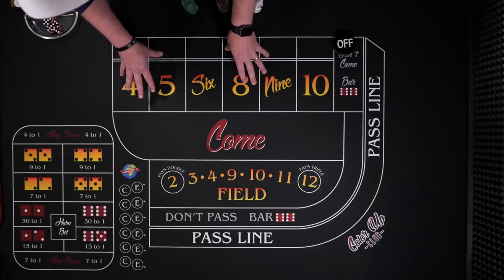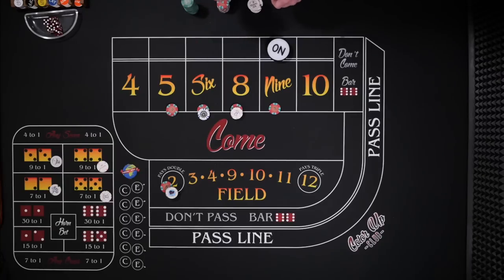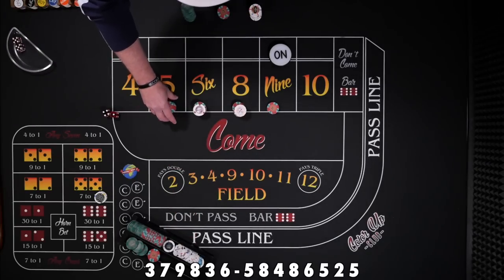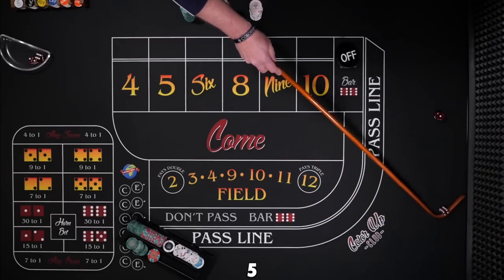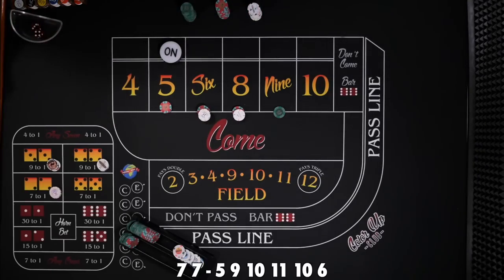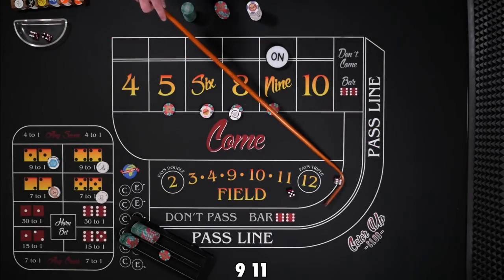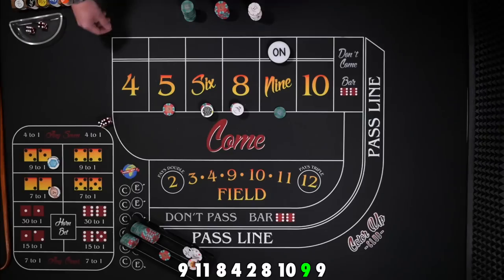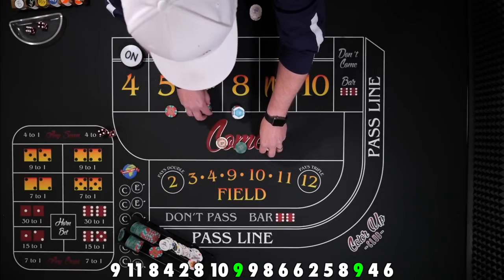Winning Craps Strategy from Deadwood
This winning craps strategy from deadwood, SD is called the Inside Blitz. By place betting the inside numbers, covering the headways and a simple press and collect alternating bets, this strategy can win if the dice roll inside numbers. Once pressed up to a certain level, you can then spread to the 4 and 10.